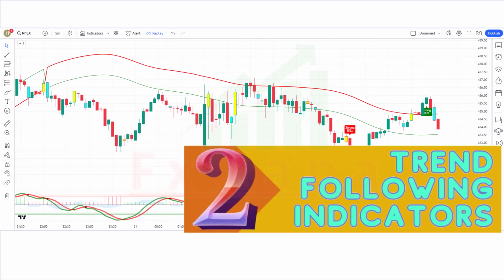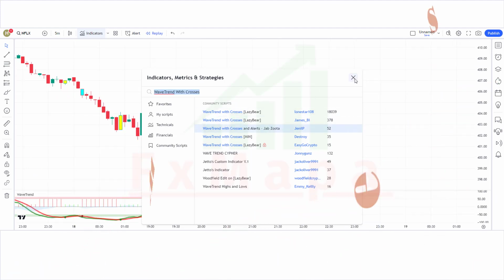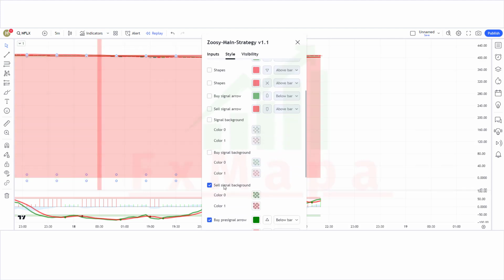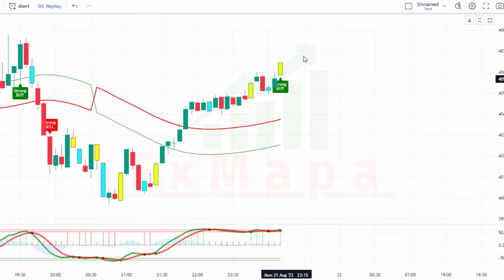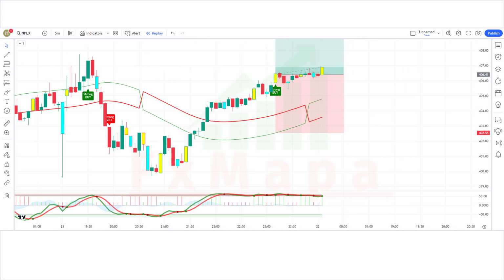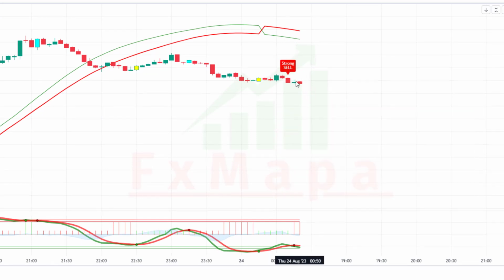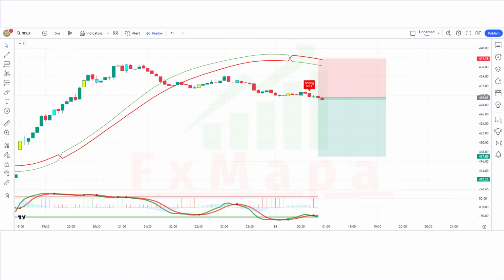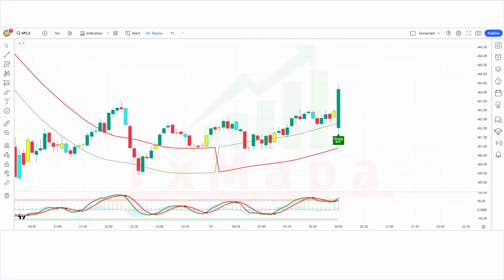This Effective Tool Best TradingView Indicator (Indicator Tradingview Tutorial)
In this video, we’ll walk you through :    (Indicator Tradingview Tutorial)

Risk Warning
technical analysis
5 minute scalping strategy
best trading indicators
algo trading
scalping forex
supertrend
stock market
us30
sp500
investing
ut bot alerts
indicator
bitcoin
day trading,Indicator Tradingview Tutorial
tradingview indicator
Zoosy
buy sell signals
tradingview
tradingview indicators buy sell
forex
tradeiq

Discover the best TradingView indicator with this tutorial! Learn how to use this effective tool to improve your trading strategies and make more profitable trades. Whether you're a beginner or a seasoned trader, you won't want to miss this tutorial on the best TradingView indicator!